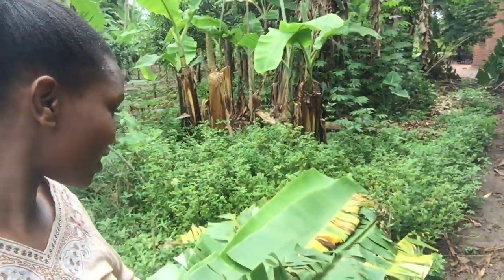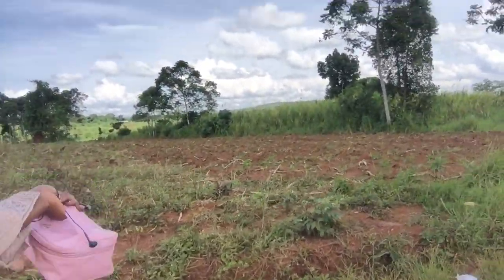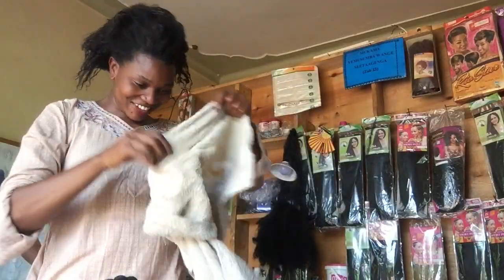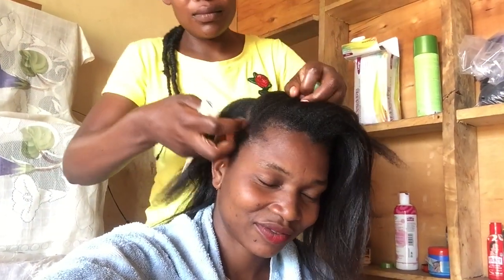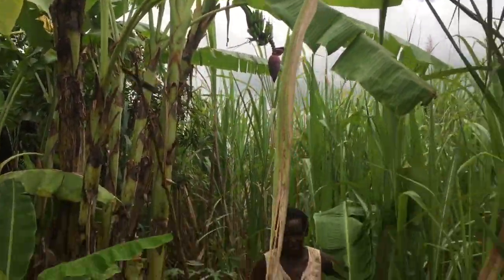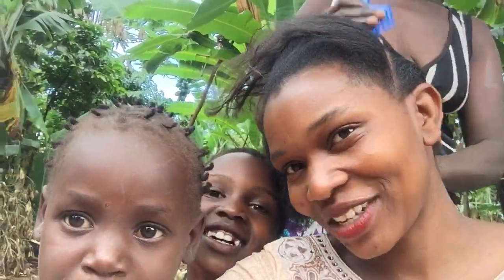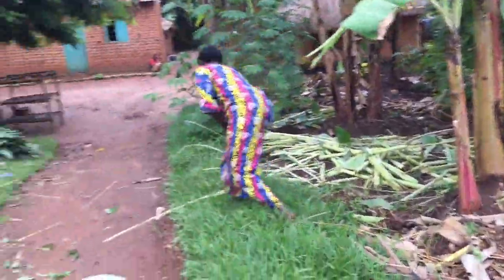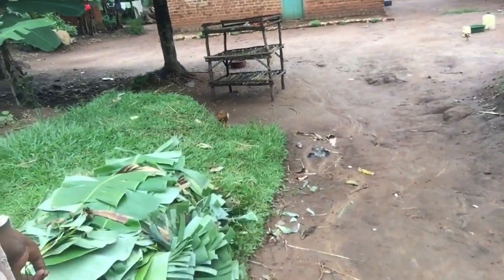Village life, Salon and how we get money from banana leaves